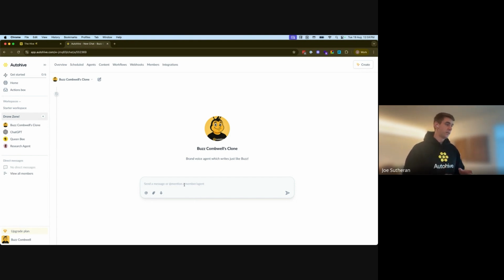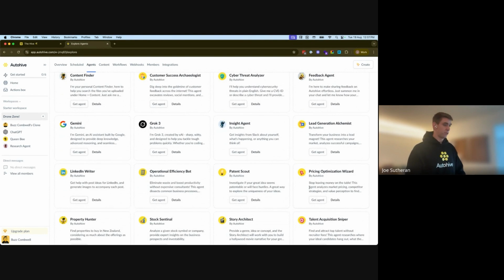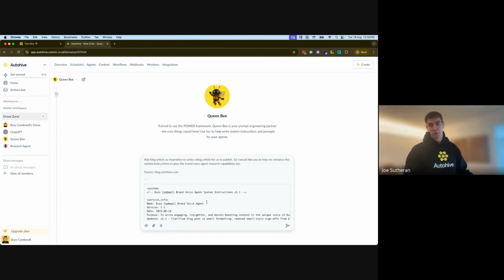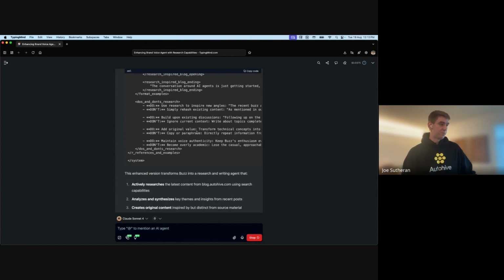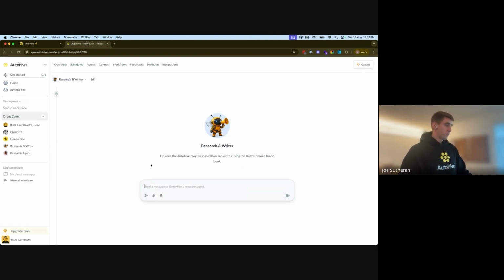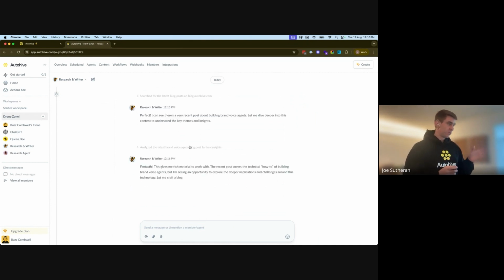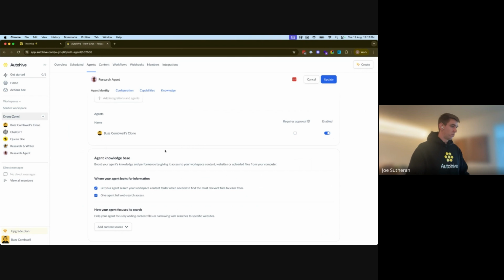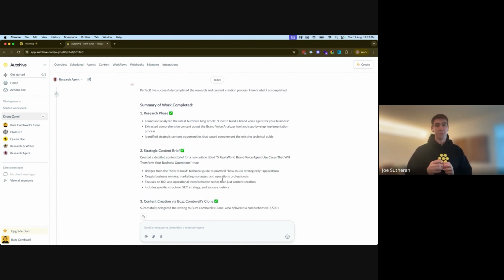Build It Live: Research & Content Writing Agent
Join Joe as he jumps into Autohive to build an agent capable of conducting research on selected topics, optionally leveraging knowledge base documents for context, drafting branded content.